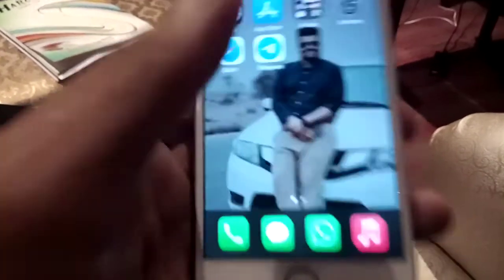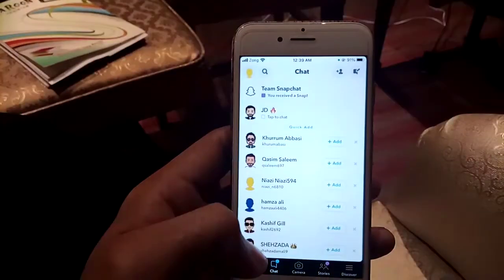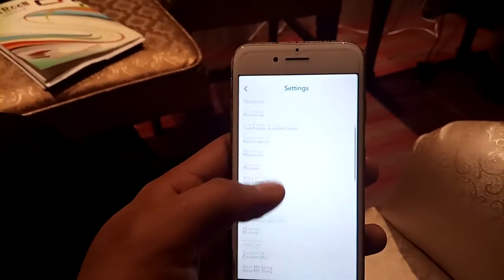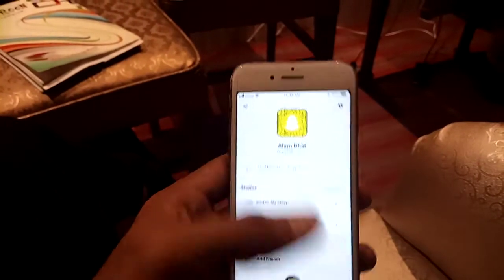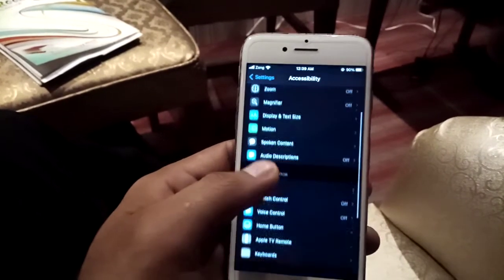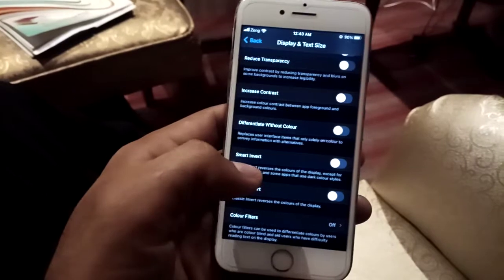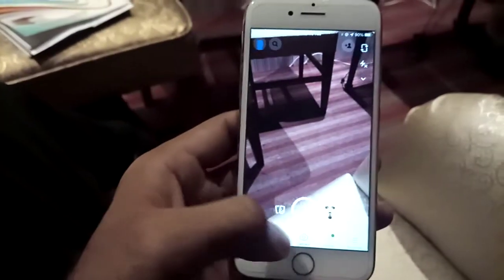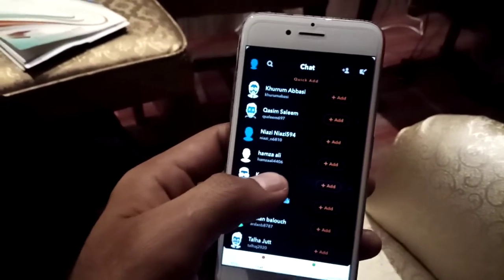How to enable snapchat dark mode on iphone/snapchat dark theme in ios